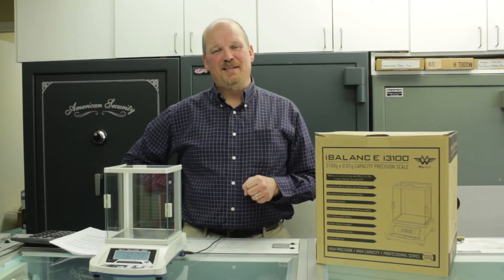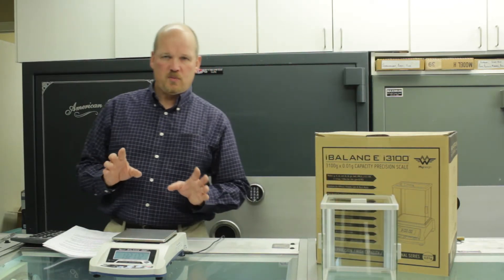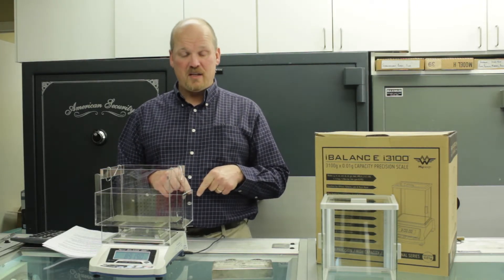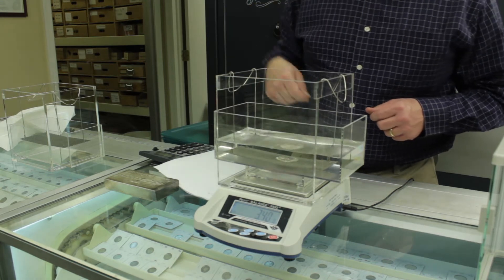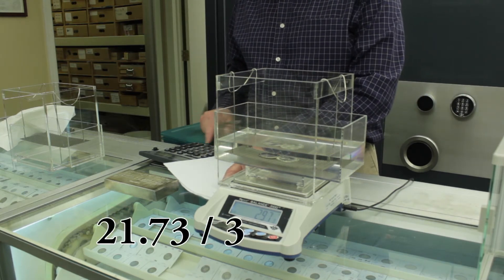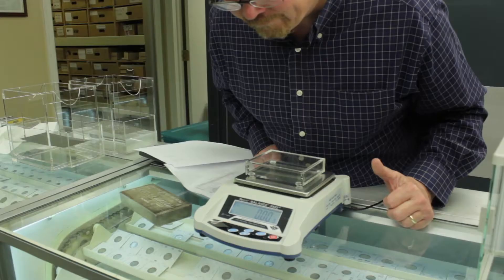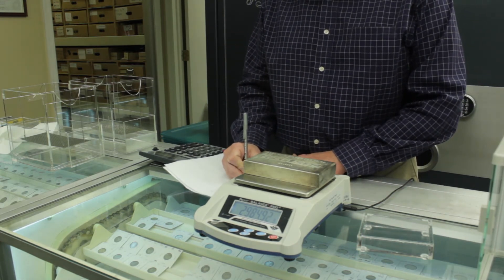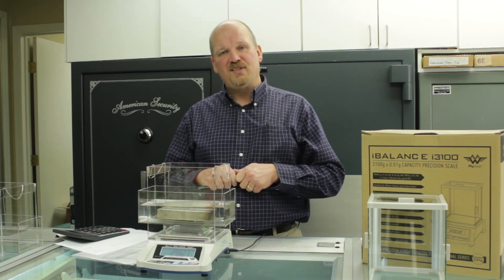Demonstration Of ValleyCoin.com Specific Gravity Kit.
We demonstrate how to use our specific gravity kit to test bullion for the correct metal content. This kit will help you determine bullion content so you do not purchase fake bullion.